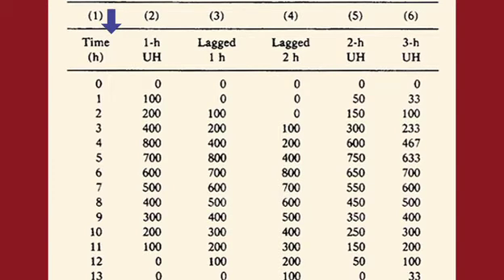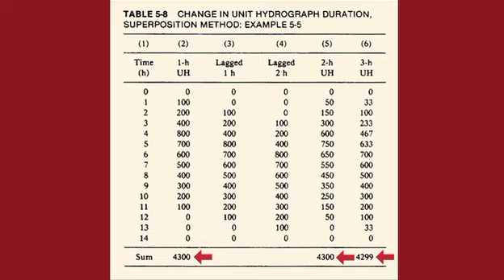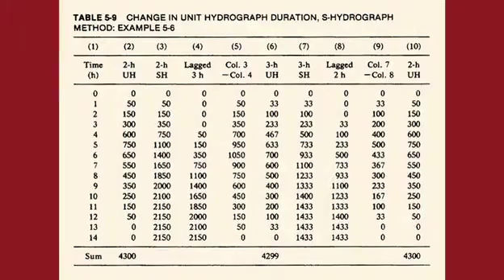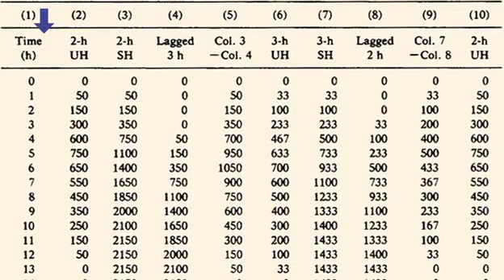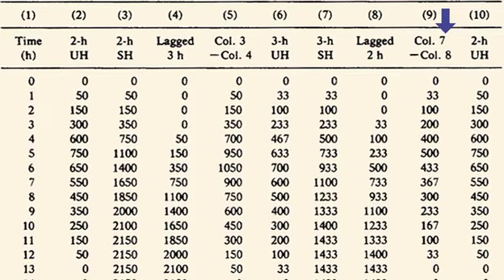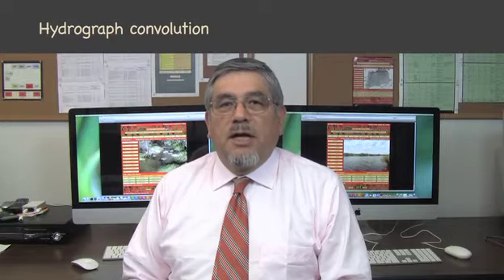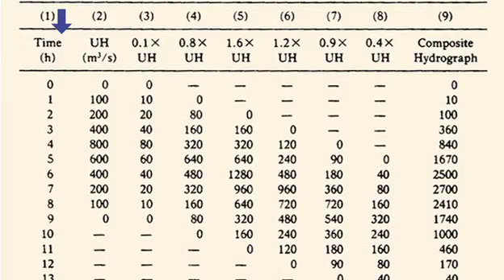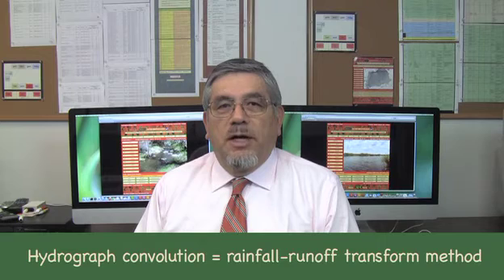enghydro056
Convolution,  based on the book "Engineering